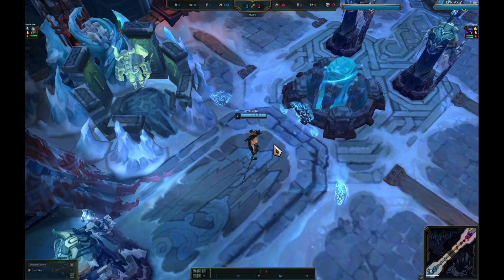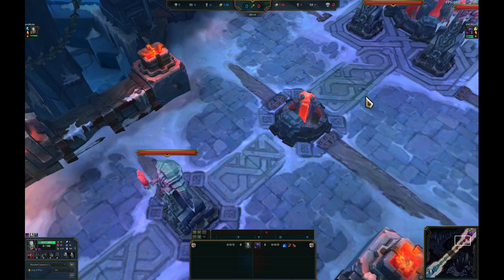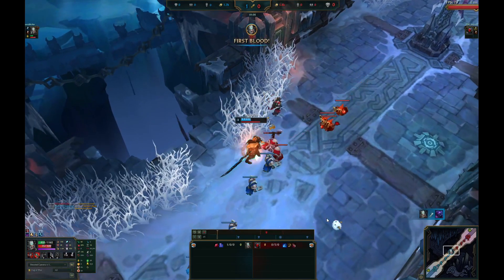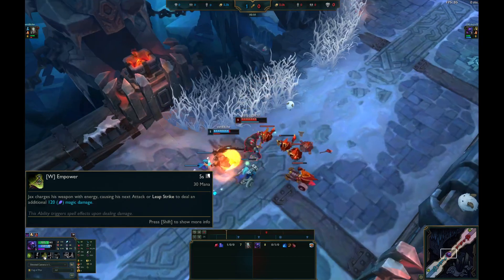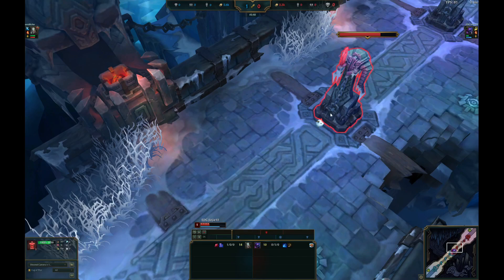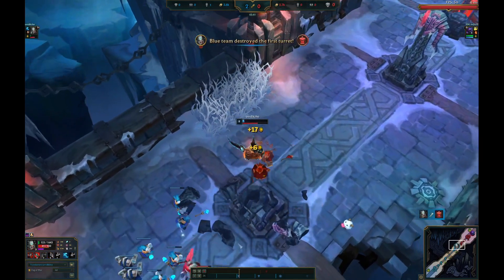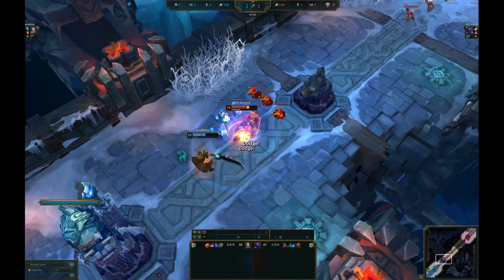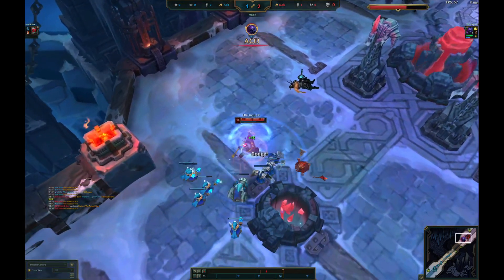1v1, Aram Full Game - Trynda vs Jax - Diamond Level - HOW TO BEAT JAX AS TRYNDA IN 1V1 ARAM FULL.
1v1, Aram Full Game - Trynda vs Jax - Diamond Level - HOW TO BEAT JAX AS TRYNDA IN 1V1 ARAM FULL.